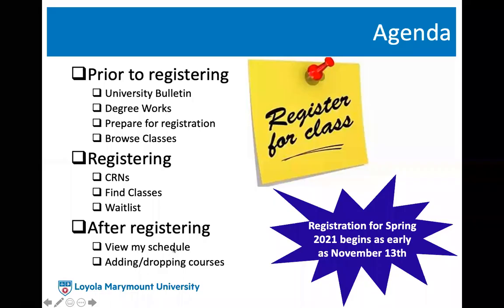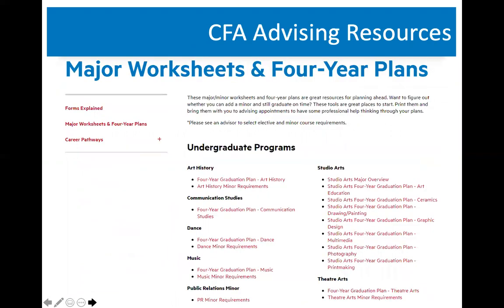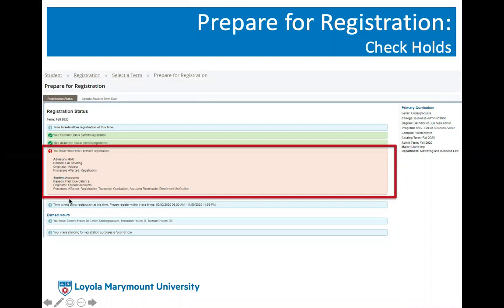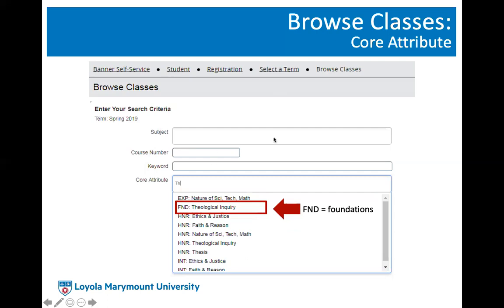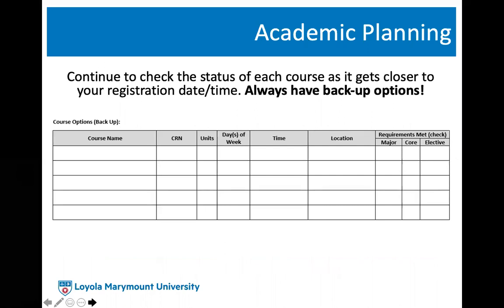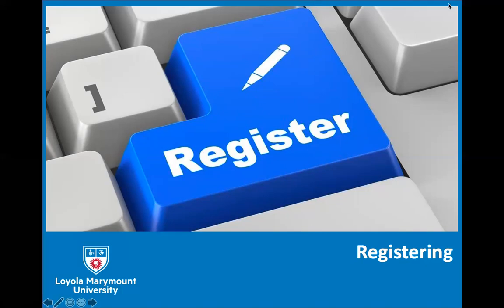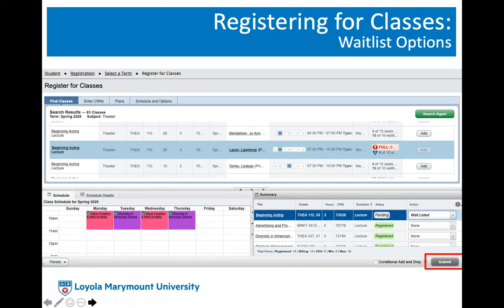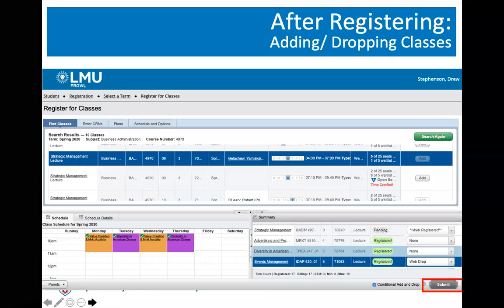Registration Presentation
Helpful tools, tips, and resources for registering for spring 2021 classes at LMU